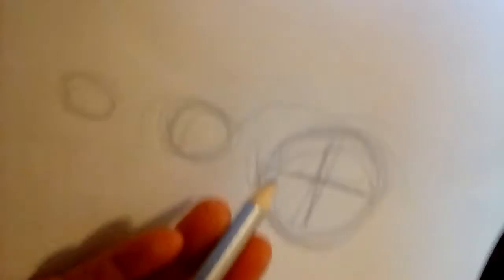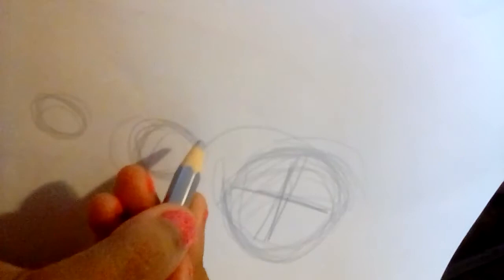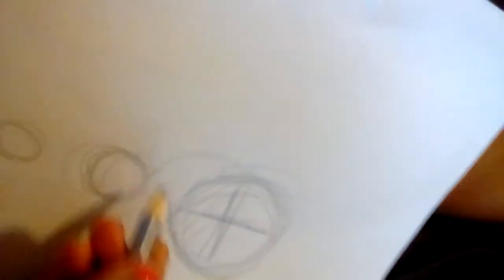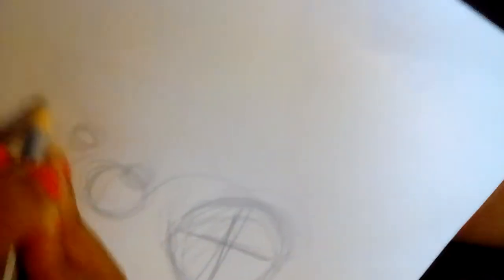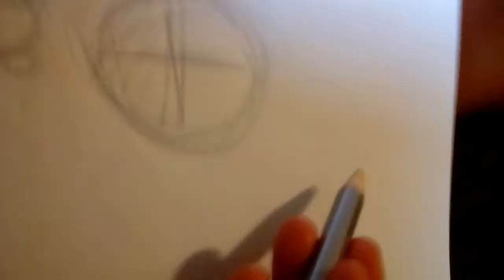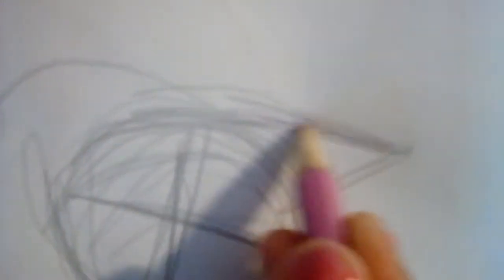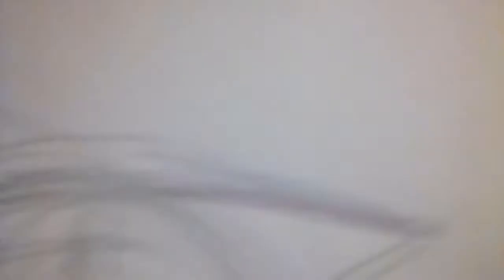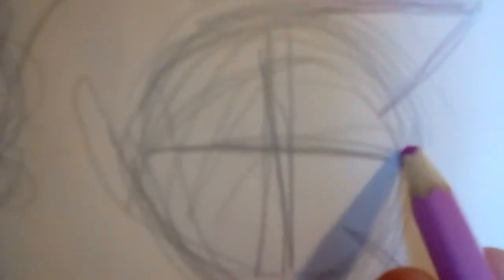How I draw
How to draw. Pls like vid. Thx for watching see you again soon!